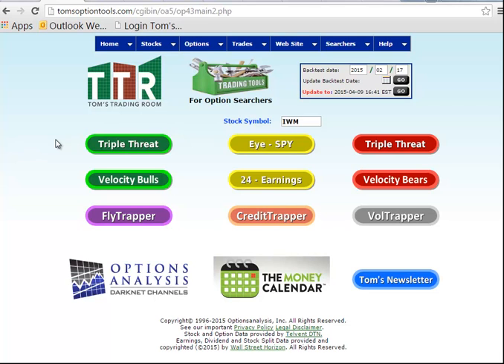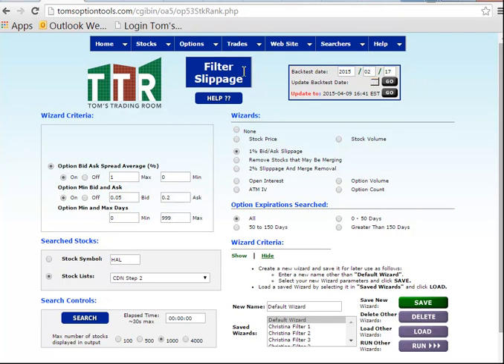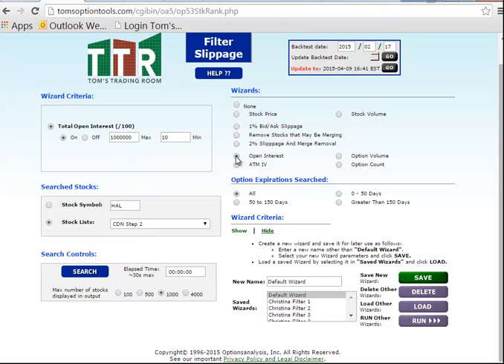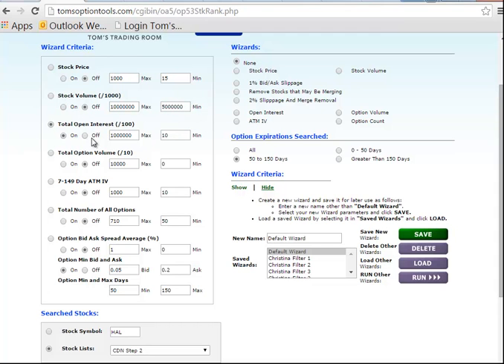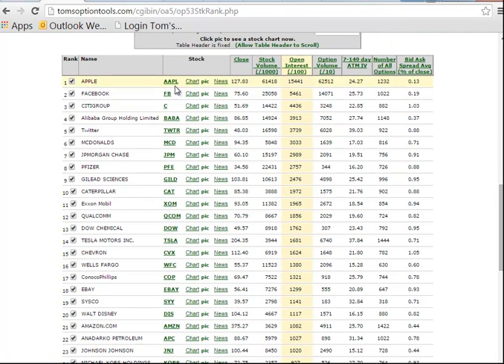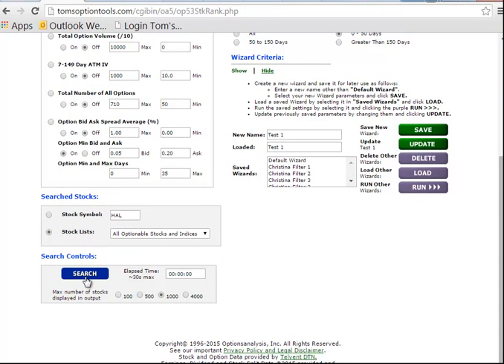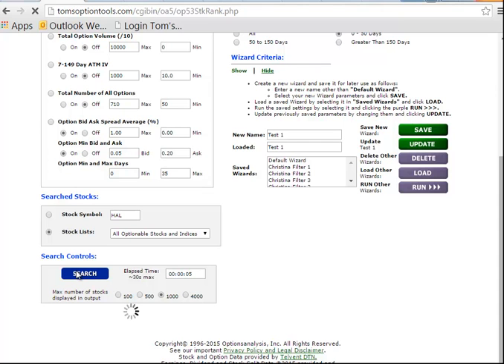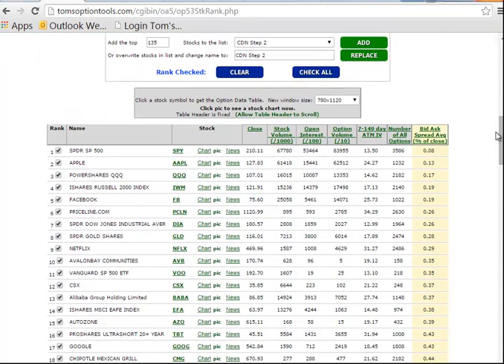TTR Filter Slippage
Christina Nugent shows how she uses the Tools to create a slippage filter for screening opportunities